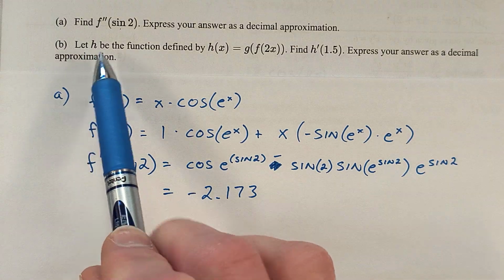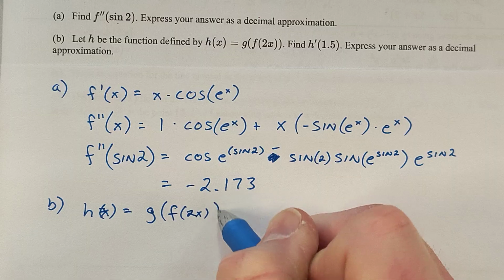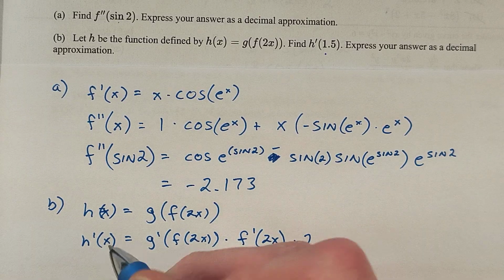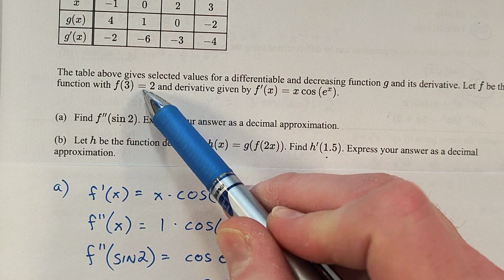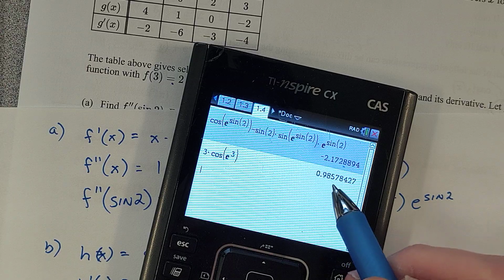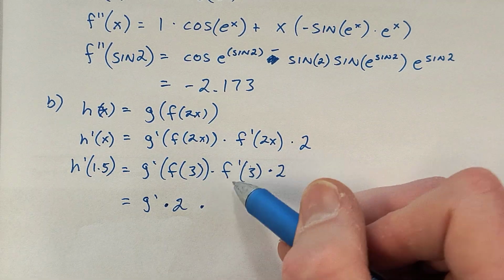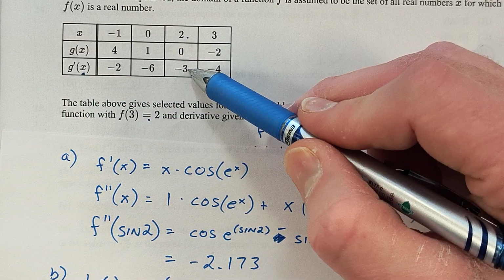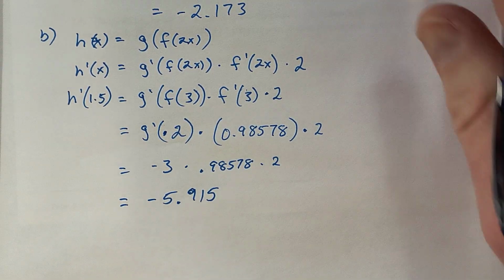Q22b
Unit 3 Test - Differentiation: Composite, Implicit, & Inverse Functions